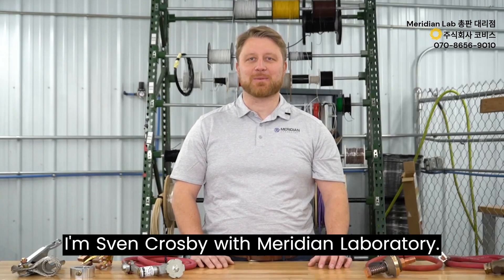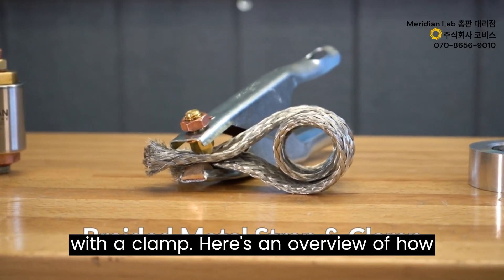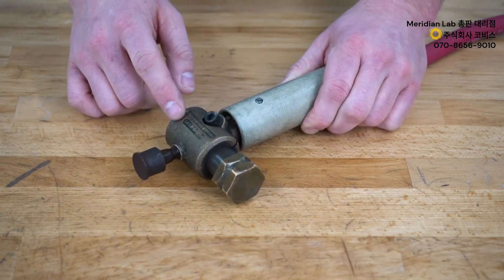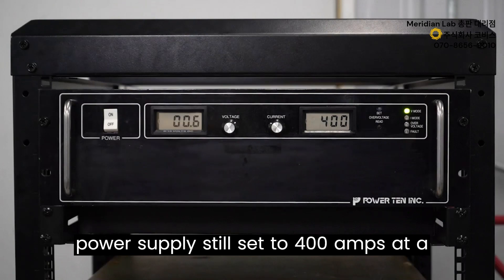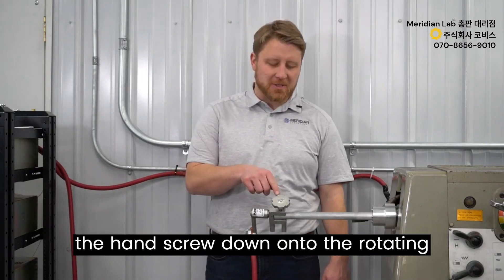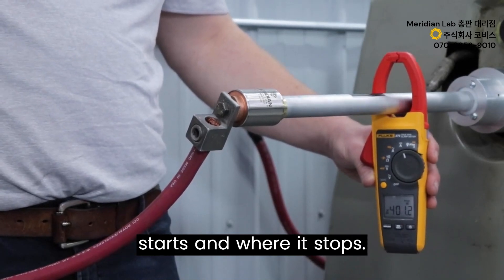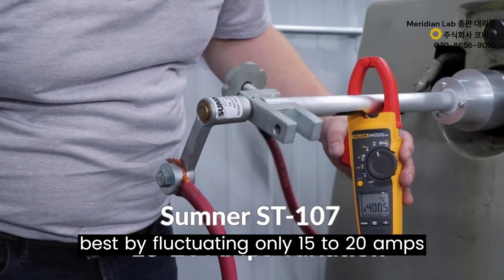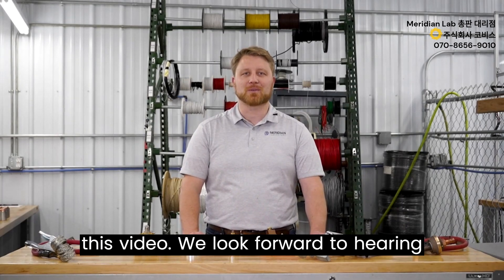슬립링 전문가가 알려주는 각종 슬립링들의 성능 비교 테스트 (Rotary Ground Shootout)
영상 자체적으로 영문 자막이 입혀져있습니다! 유튜브 설정으로 '한글 자막'을 설정하시면 한글 번역본 자막을 보실 수 있습니다!

코비스는 미국 Meridian Laboratory의 국내 총판 대리점입니다.

많은 이용 바랍니다. 감사합니다.